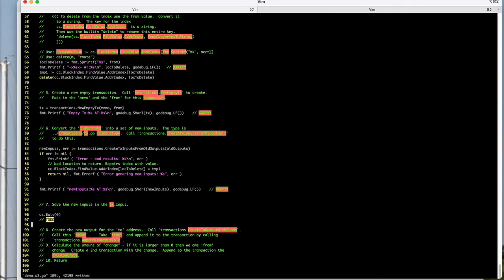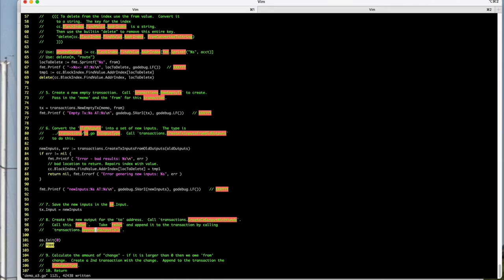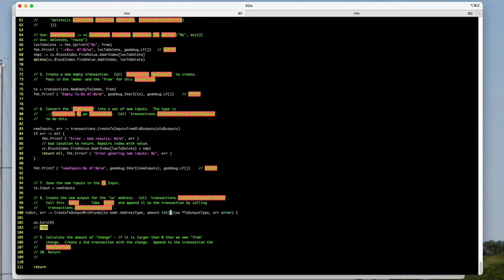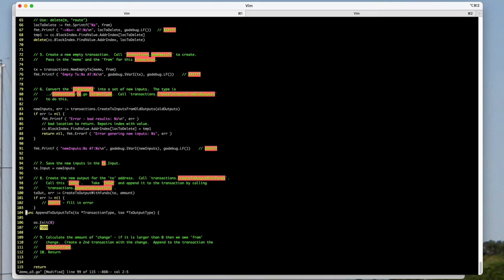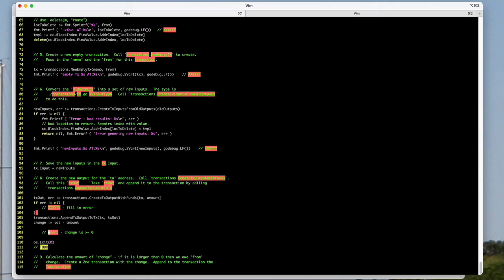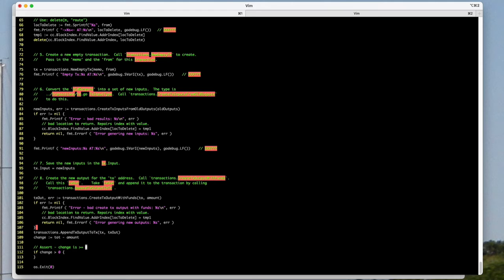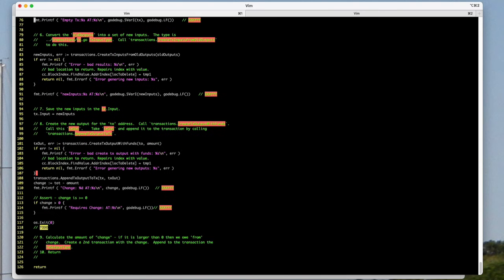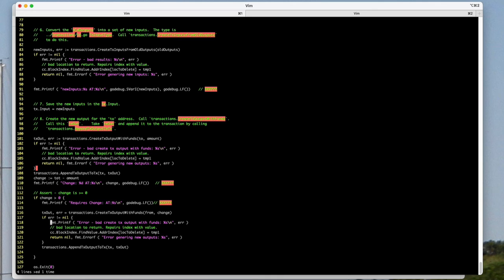4010 L10 pt5 tranaxtions